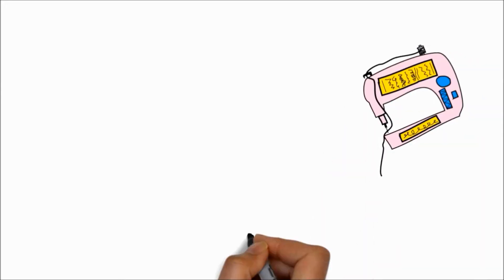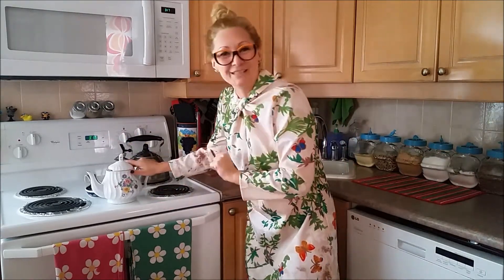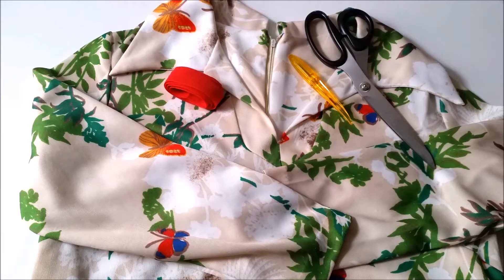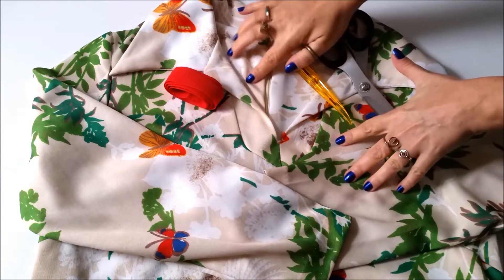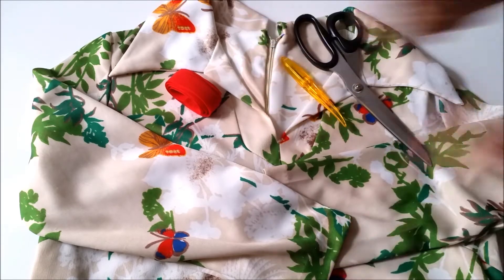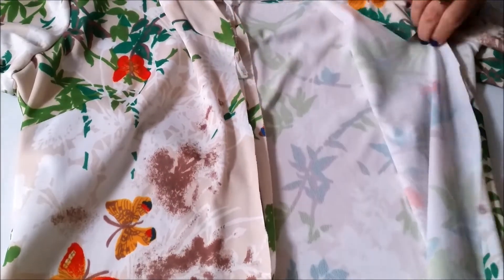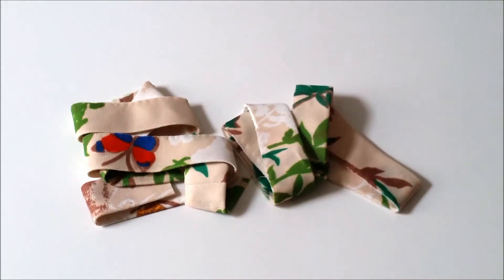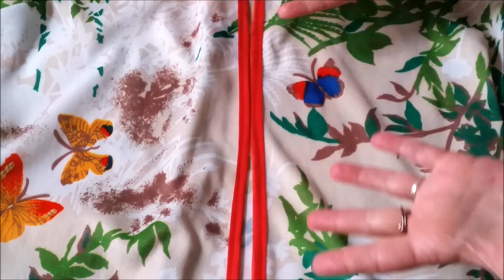DIY Trenchcoat Tutorial: A Vintage Dress Refashion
Easily refashion that frumpy vintage dress into a fabulous trench-style-coat with my quick and easy tutorial!